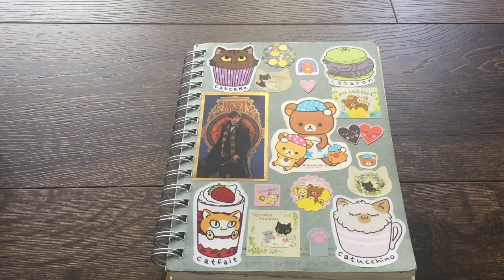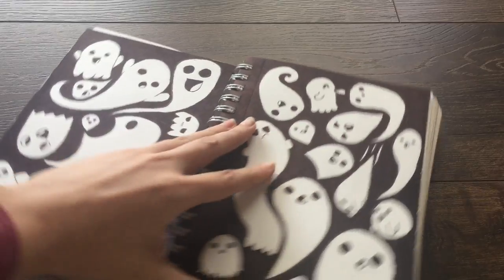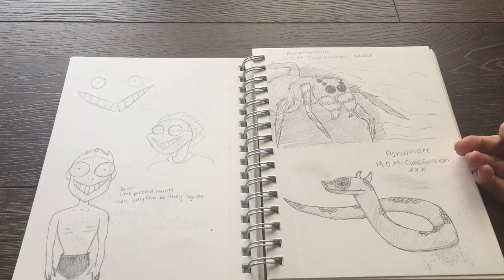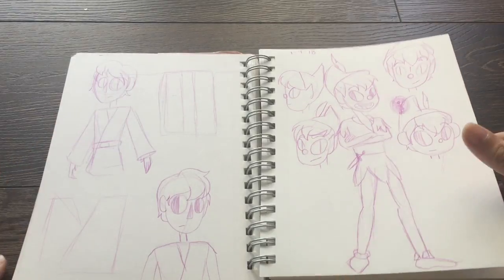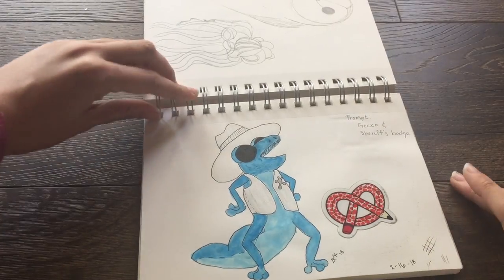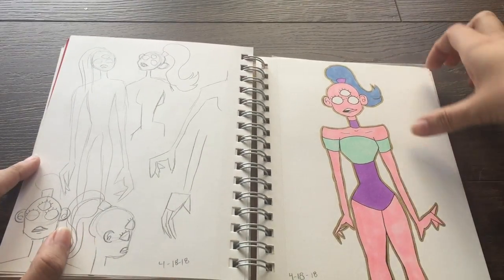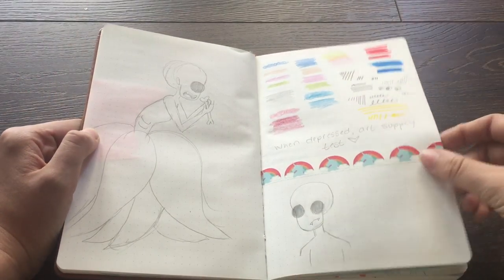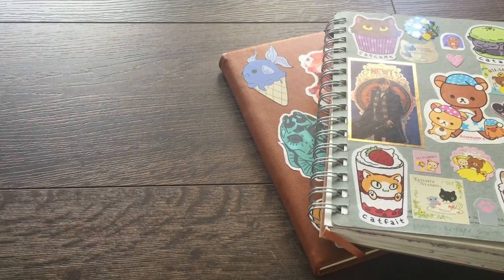SKETCHBOOK TOUR // Oct 2017 - April 2018 // Mad Little Crafter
~*~*~Open Me!!~*~*~